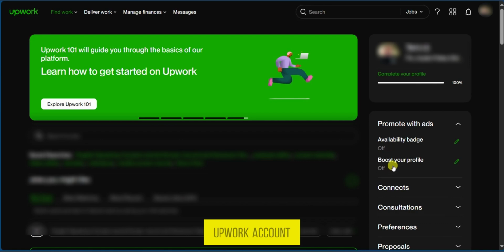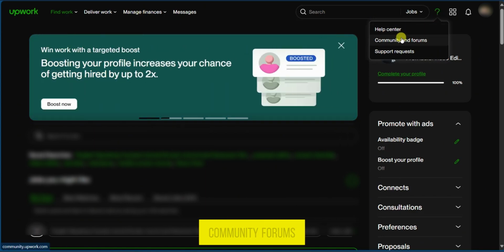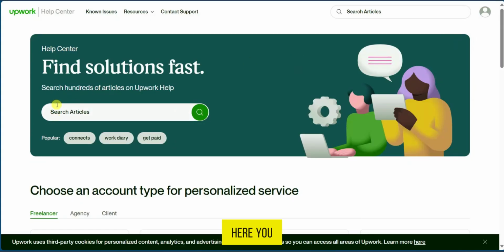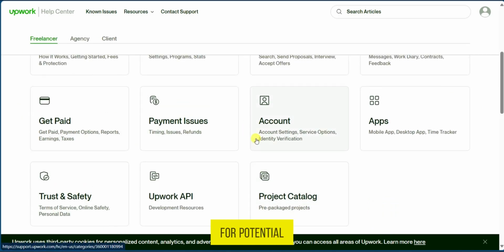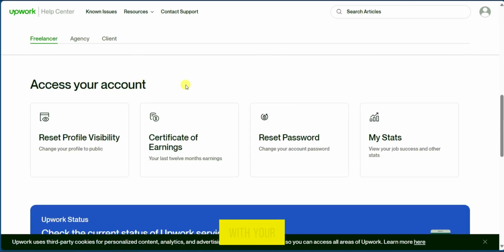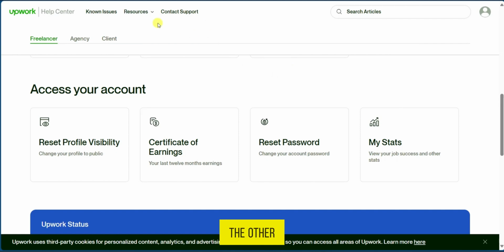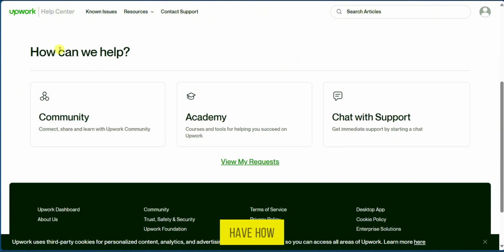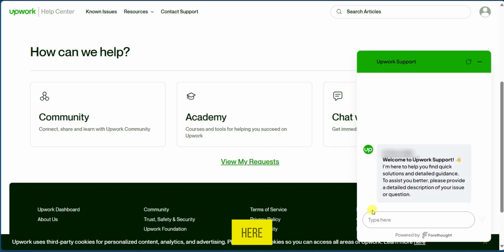How to Contact Upwork Support (Easy Tutorial)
In this video, we provide a step-by-step guide on how to contact Upwork support effectively. Whether you're facing issues with payments, account problems, or need immediate assistance, we've got you covered.

Timestamps:

00:00 Introduction to Upwork Support
00:13 Navigating the Help Center
00:28 Finding Solutions in the Help Center
00:55 How to Start a Chat with Support

What You Will Learn:

How to locate the Upwork support options within your account.
How to use the Help Center to find answers to common issues.
How to initiate a chat for immediate support with Upwork.

Leave your feedback and suggestions in the comments below!